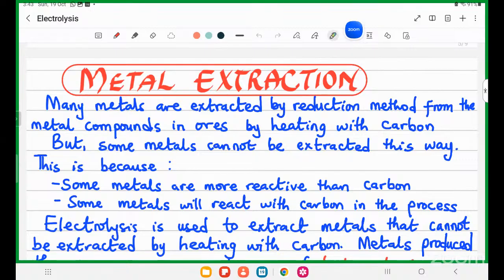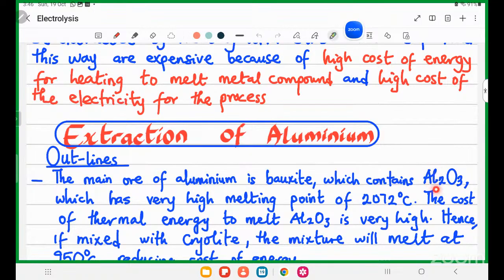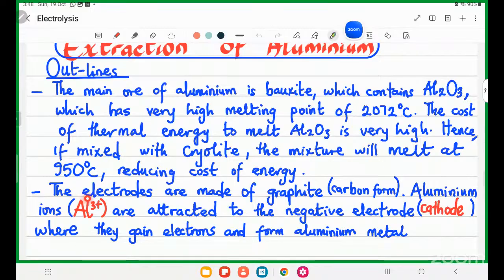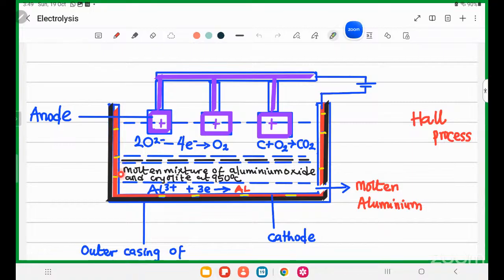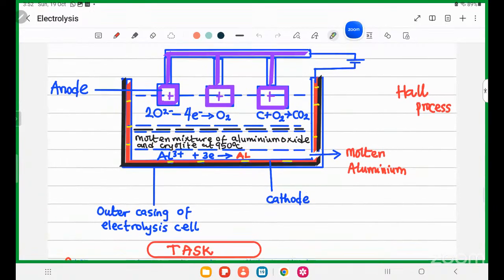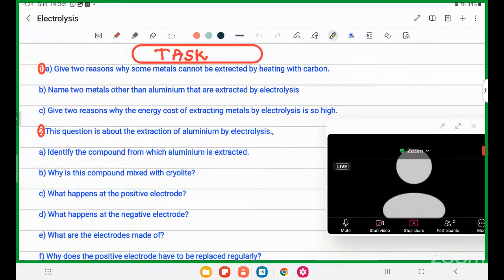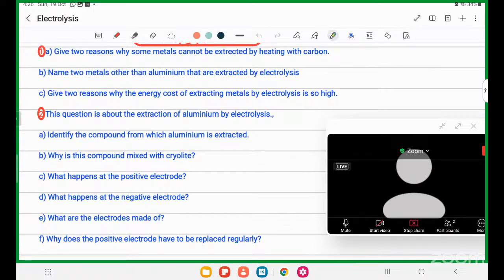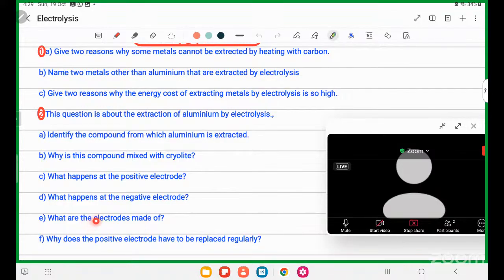Afolabi Afolabi's Personal Meeting Room